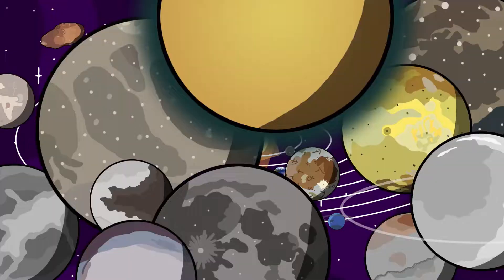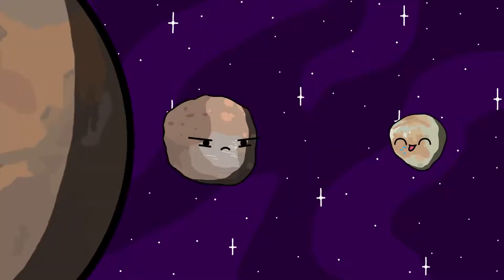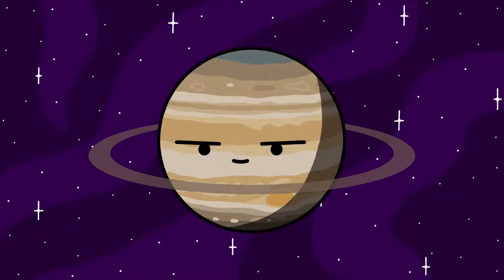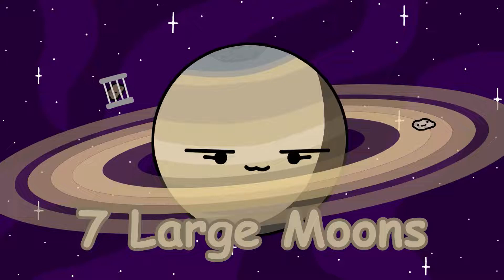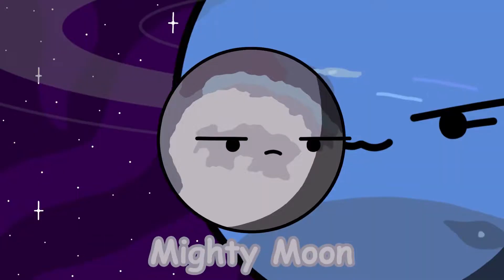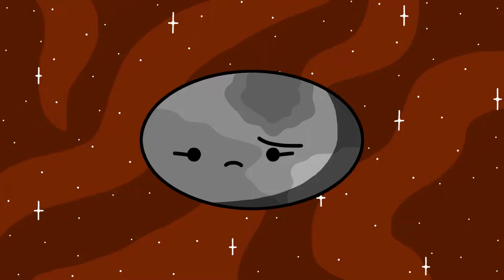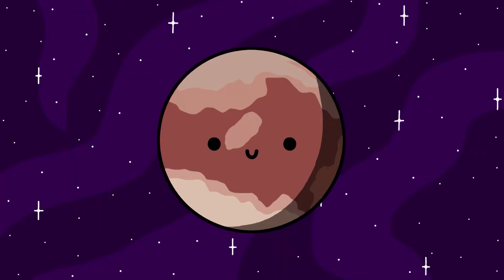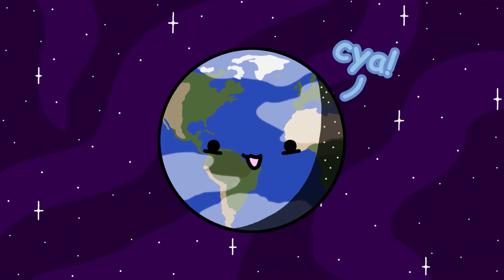The Moons of the Solar System minus saying all the moons names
If you don't want to watch a 12 year old suffer by saying every moon in the solar system's names, watch this instead of the other one

Original video :